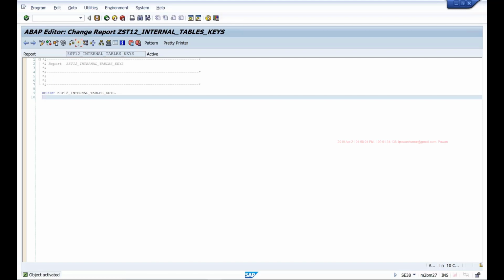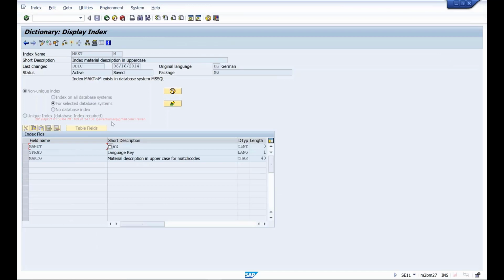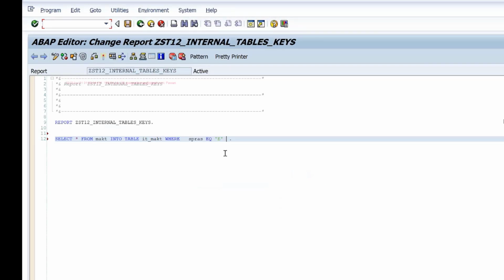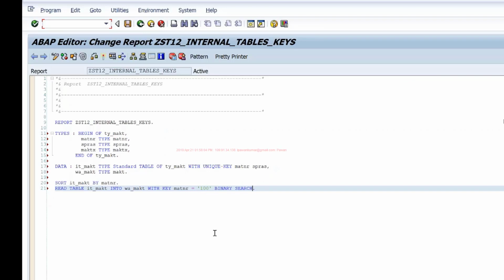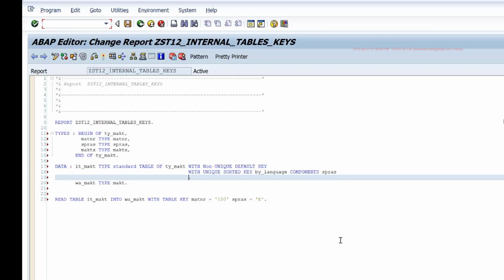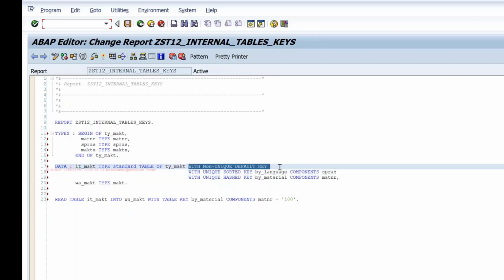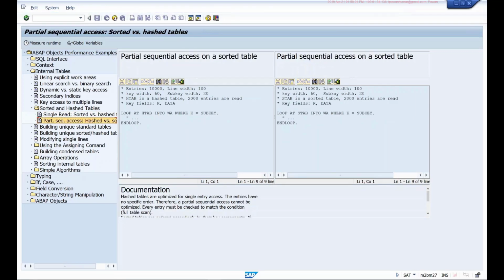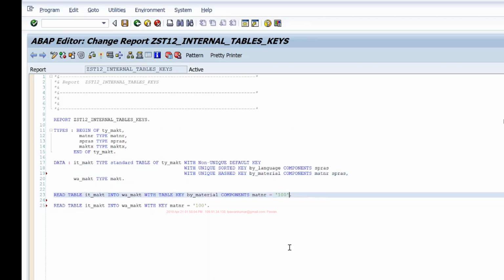2 2 Internal Tables Part 2